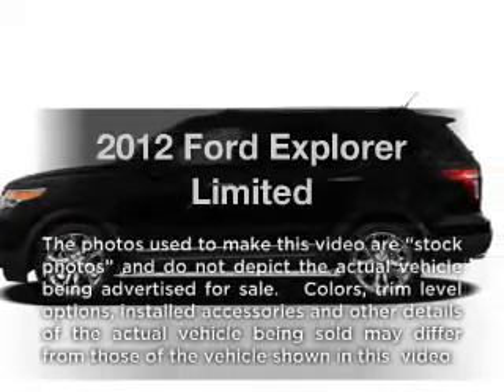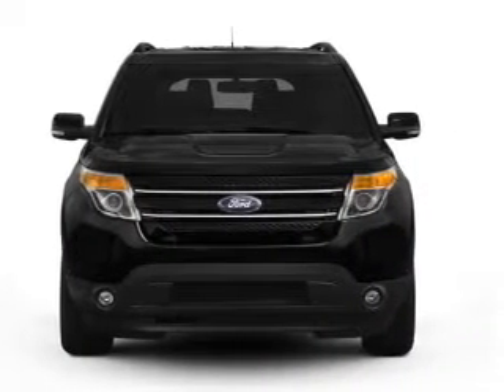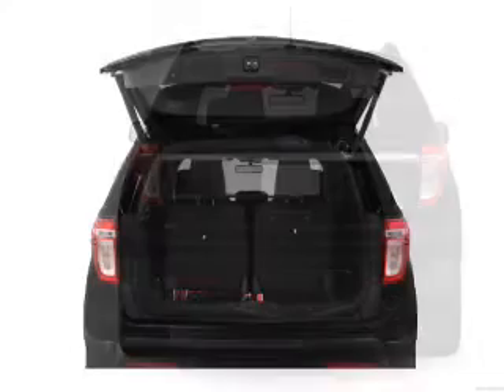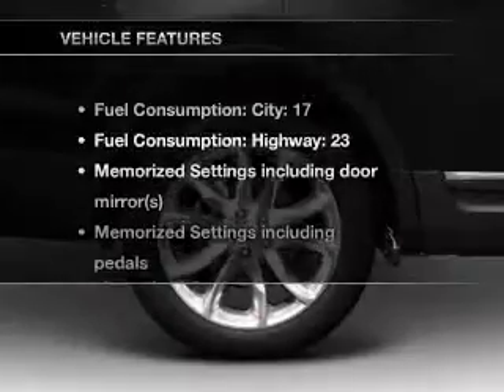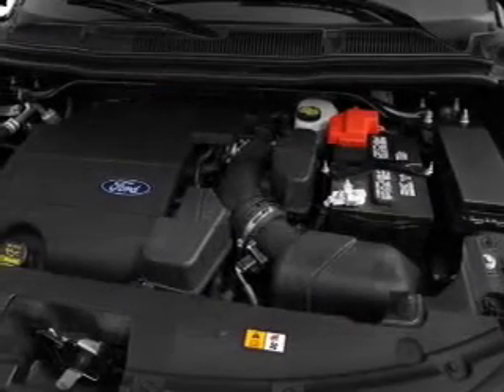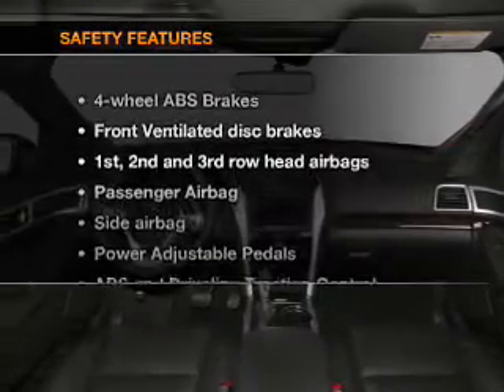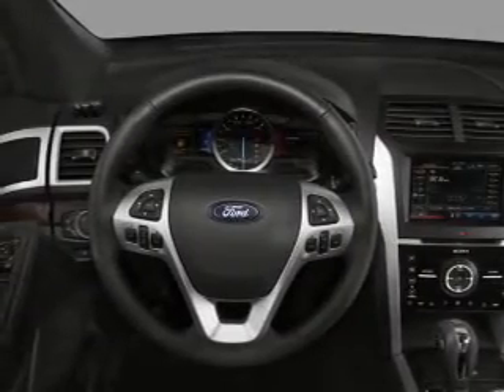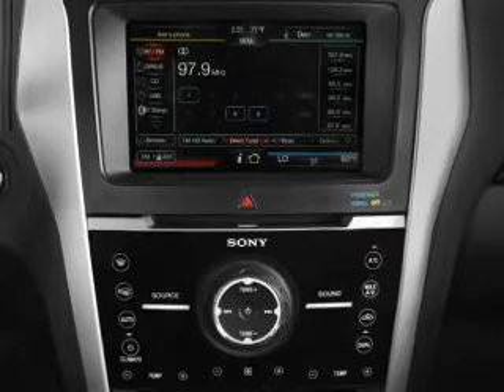2012 Ford Explorer - Wayne NJ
Year: 2012
Make: Ford
Model: Explorer
Trim: Limited
Engine: 3.5 liter 6 cylinder 24 valve
Transmission: 6-Speed Automatic
Color: White
Mileage:
Address:
444 Route 46